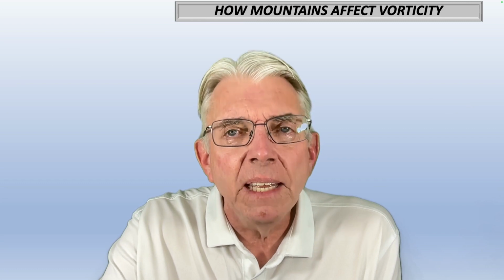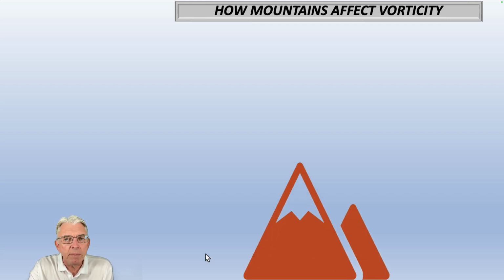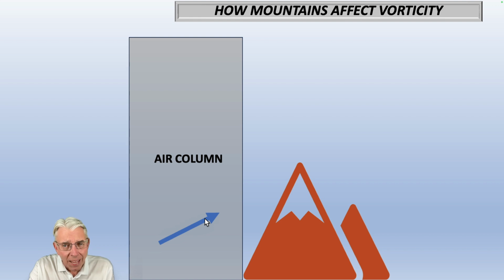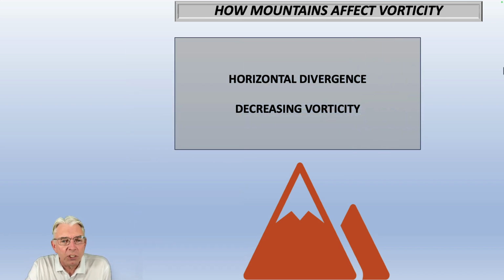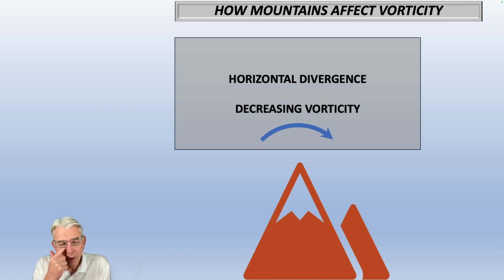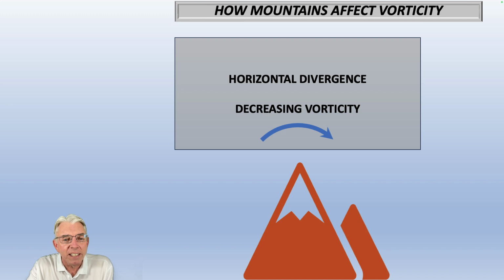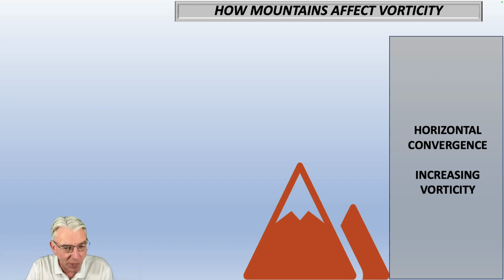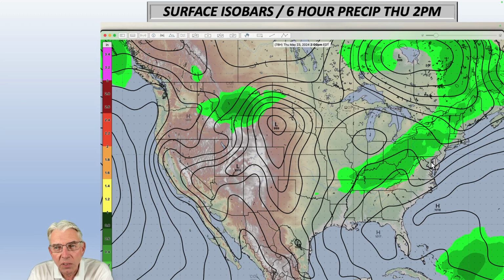HOW MOUNTAINS AFFECT THE SURFACE ISOBAR PATTERN ON A WEATHER MAP